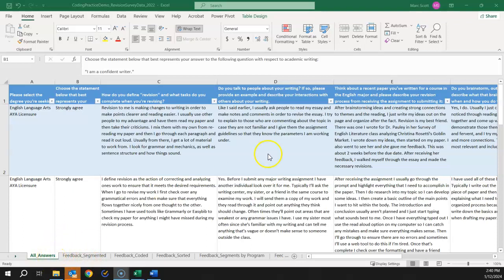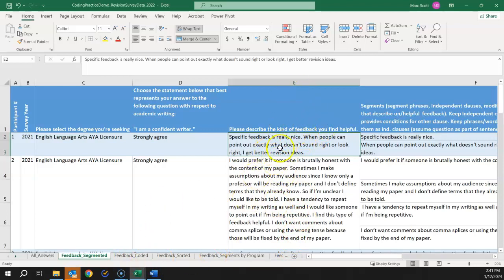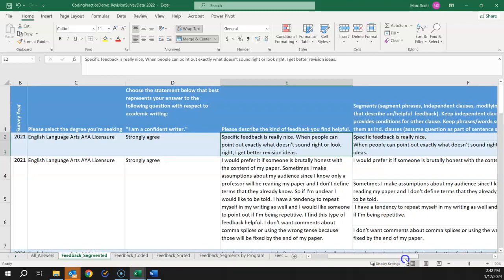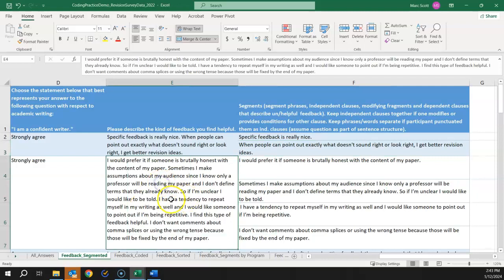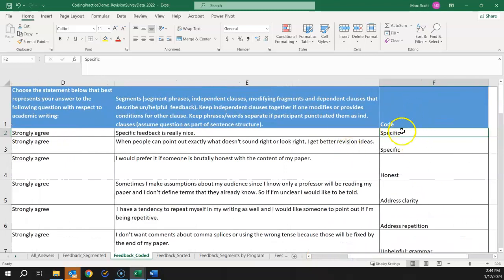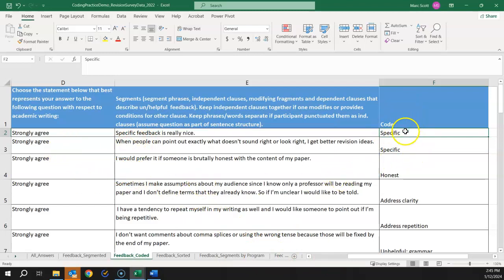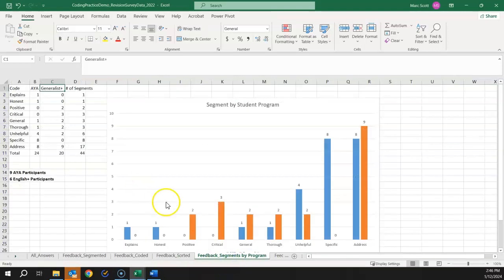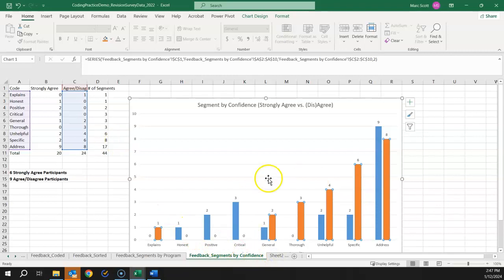Boomer booming about coding